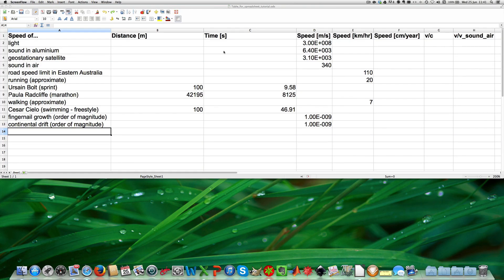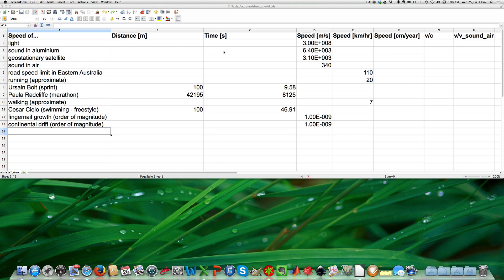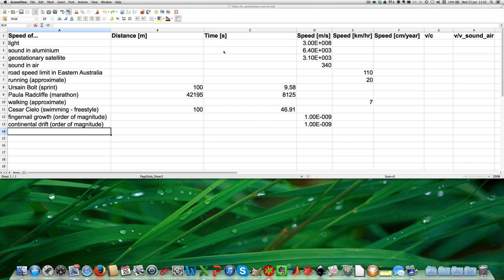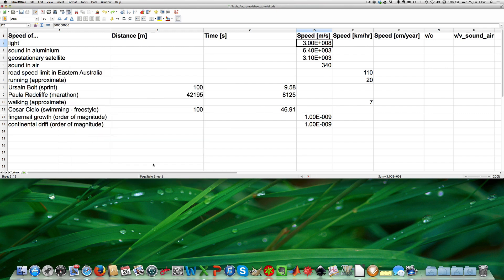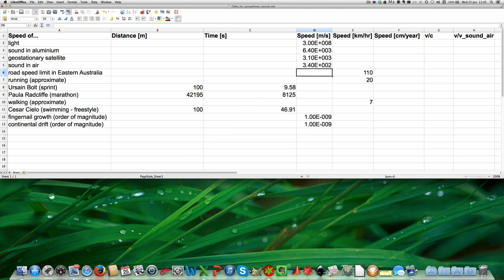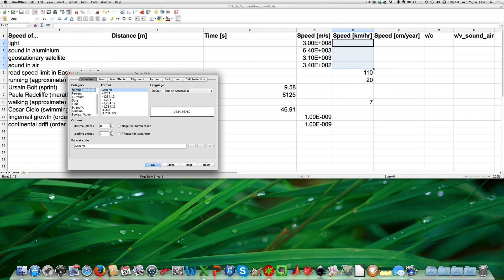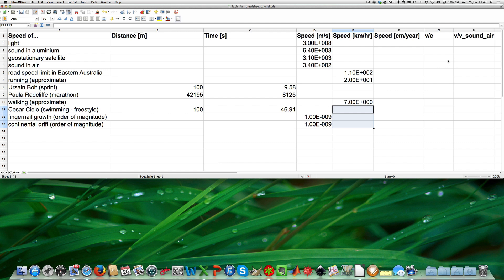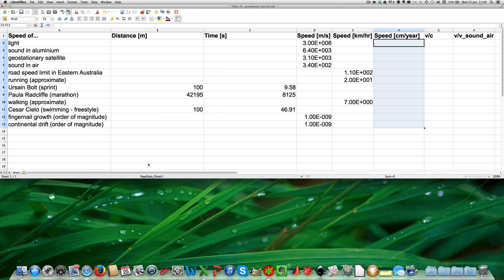1.1 Introduction and scientific notation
This video provides the introduction to the spreadsheet tutorial and shows scientific notation in spreadsheets